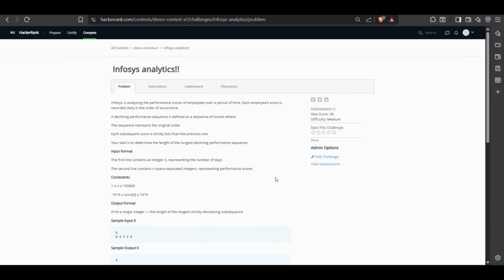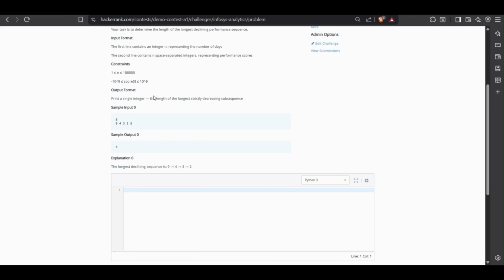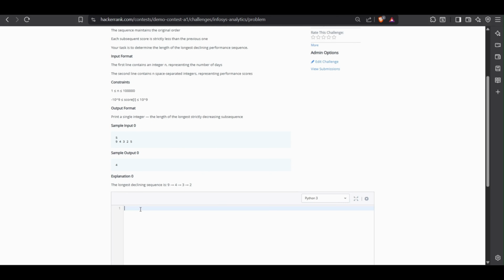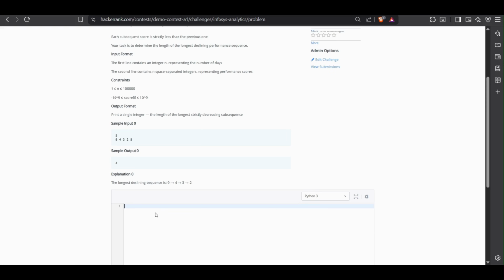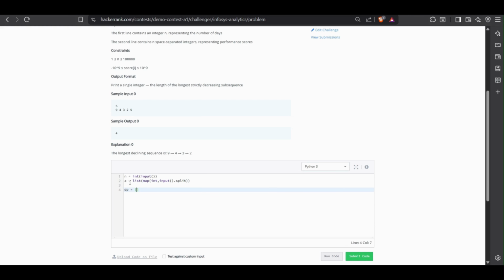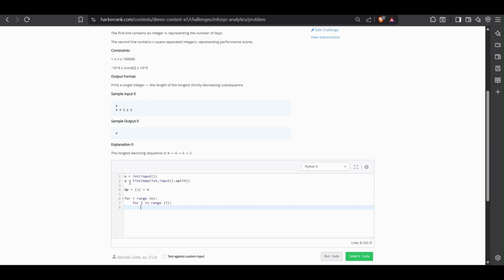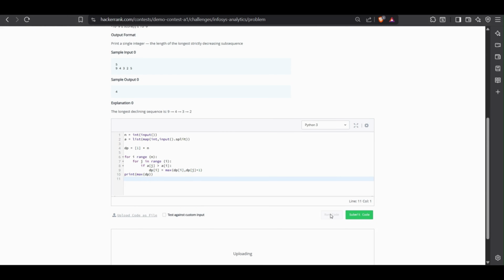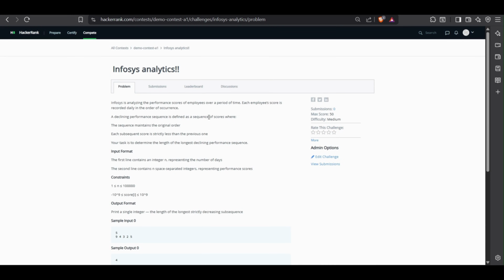Infosys Analytics|| TE/TT Batch 2027 Coding Contest L3